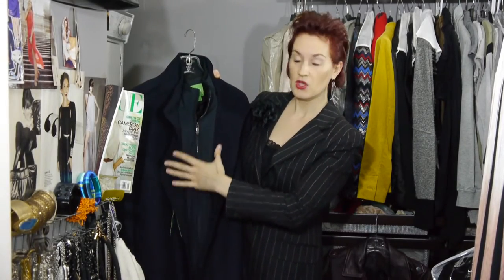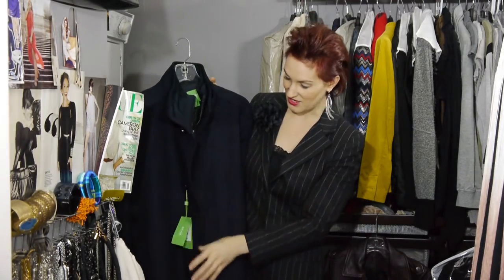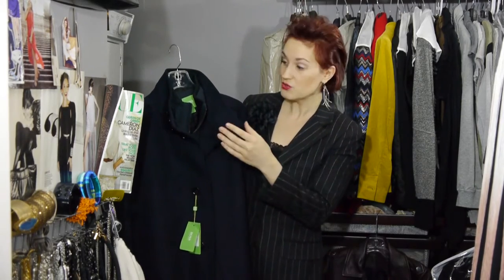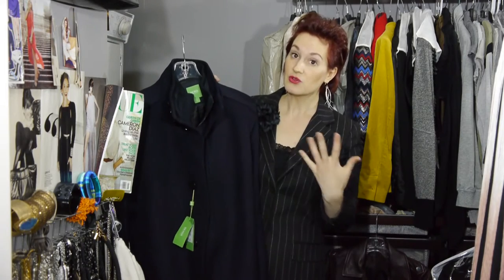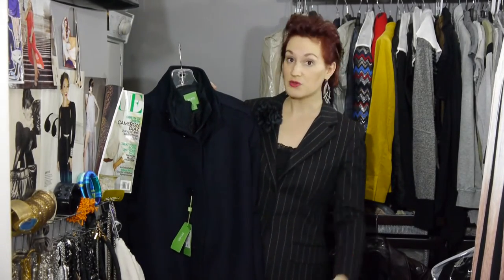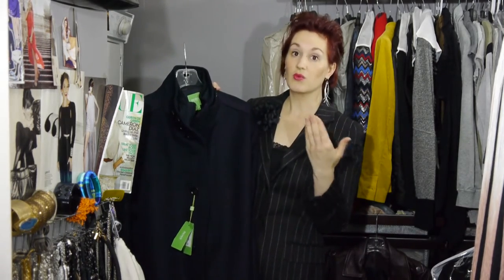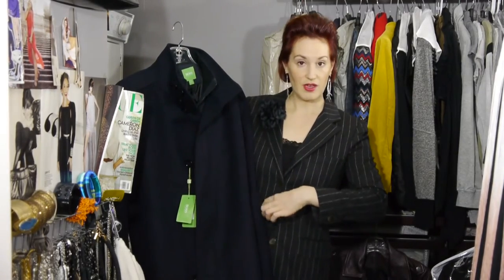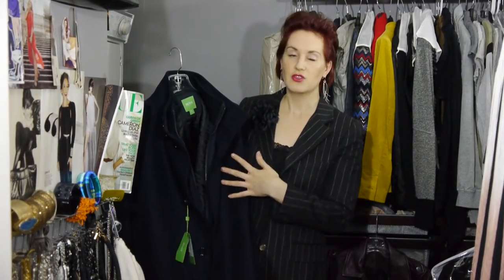Men: The Most Versatile Coat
I've created a list of wardrobe basics for men.

I think a nice topcoat is a must in any man's wardrobe (even if your life isn't very formal), but outside of that, this is the type of coat that will work with a sport coat, jeans or chinos.

Sorry the coat isn't very easy to see, but here are the features to keep in mind when shopping.

For length, make sure the coat is long enough to cover a sport coat (but it doesn't have to be knee-length like a top coat).

For color, yes, navy is the best option.  It's more versatile than black as it works wit jeans, gray, black, tan et cetera.  Black is harder to mix 'n match and can look very harsh (unlike navy, which is always flattering and modern --- the Europeans, especially the Italians, live in navy suits, coats and vests! :)

And yes, a good coat should be a bit of an investment as many times it's the first and only thing people see.  Do go up a size if you need it to fit over suits and sport coats.